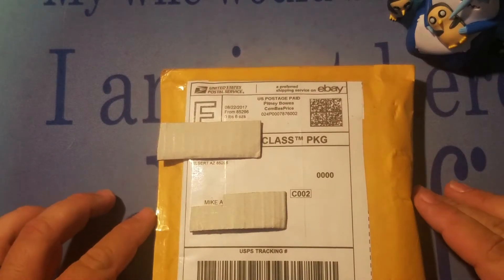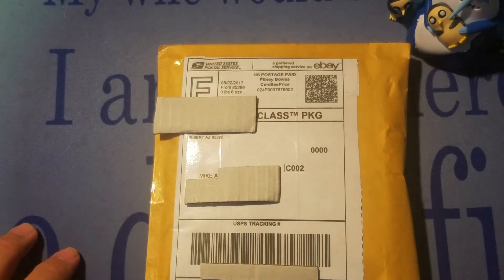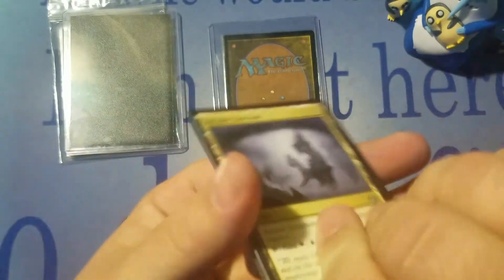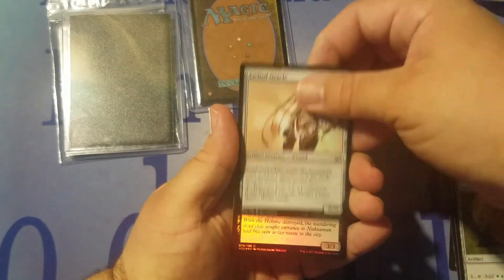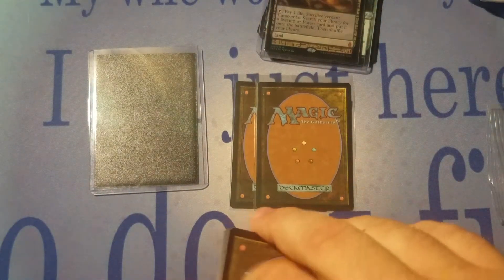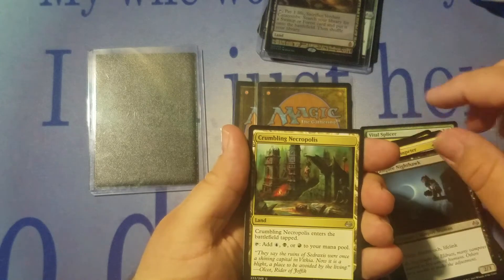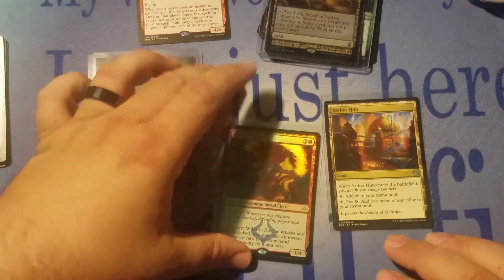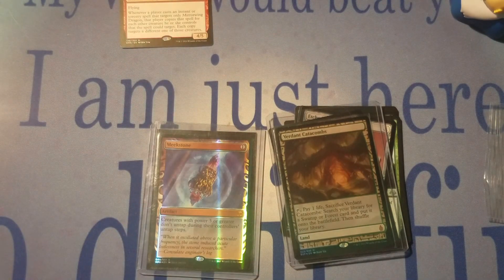BEST POWER 9 MTG REPACK VIDEO YOU WILL EVER SEE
This is a Power 9 repack from MTG Unscrewed.

Some of the Grand Prizes included a graded Mox Emerald, Alpha Sinkhole, Foil Force of Will, graded Twigs and a... (spoiler alert)!

 Verdant Catacombs Expedition!!!